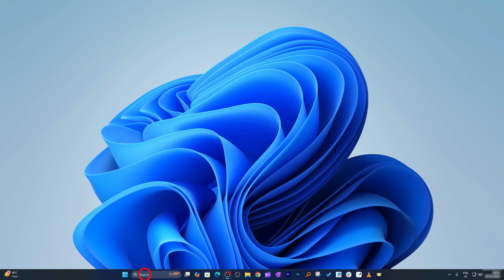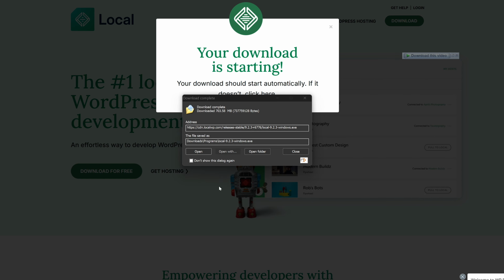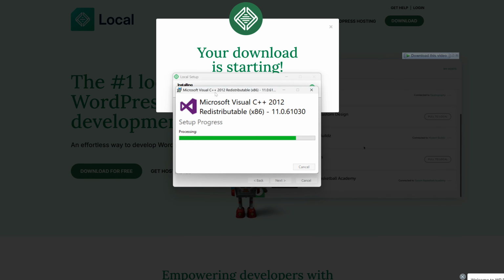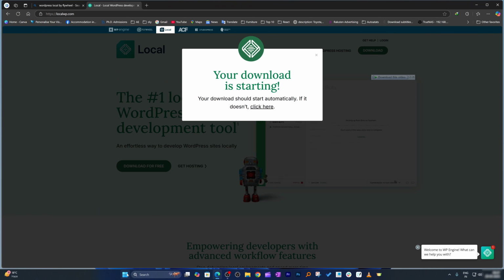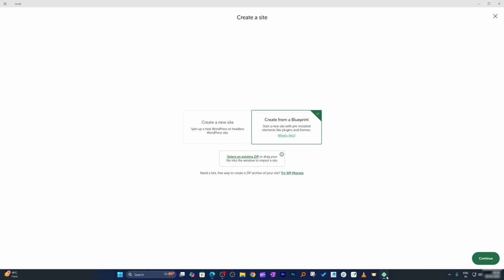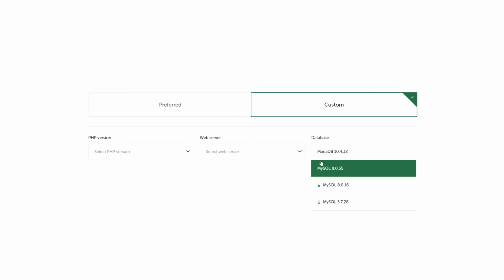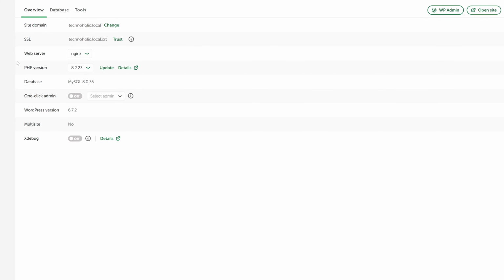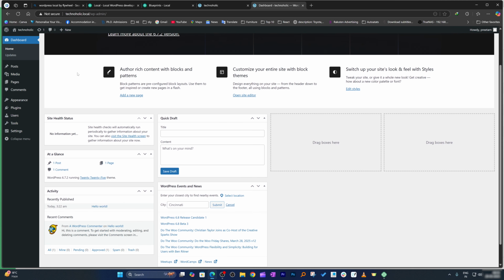WordPress 2025 Tutorial: Easiest Way to Download & Install WordPress Locally | #1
Want to create your own website without writing a single line of code?
In this #1 episode of our brand-new WordPress in 2025 series, We will show you the easiest and quickest way to download and install WordPress on your computer using Local by Flywheel — great for both beginners and experienced users.
📌 TIMESTAMPS📌
00:00 - Intro: WordPress in 2025
00:34 - What We’ll Cover in This Series
01:02 - Choosing the Right WordPress Package
01:50 - Downloading WordPress via Local by Flywheel
02:29 - Installing WordPress on Windows
03:50 - Launching & Running WordPress App
04:29 - Creating Your First WordPress Website
05:36 - Choosing PHP, Server & Database Settings
06:10 - Creating Admin Username & Password
06:59 - Accessing Your New Website
07:21 - Logging Into WP Admin
08:04 - Conclusion & Outro